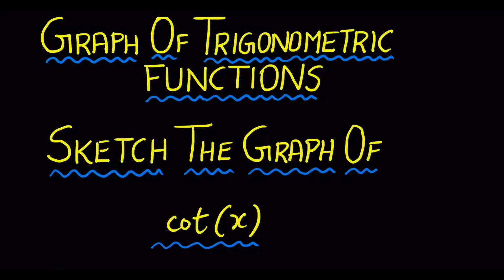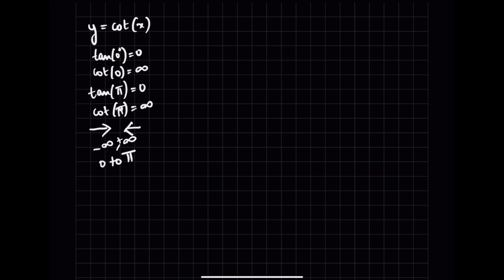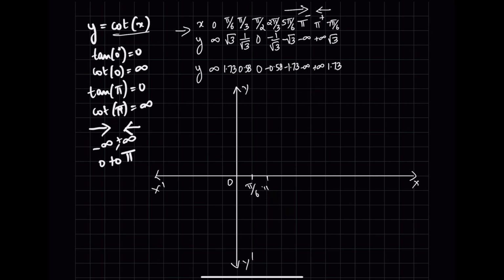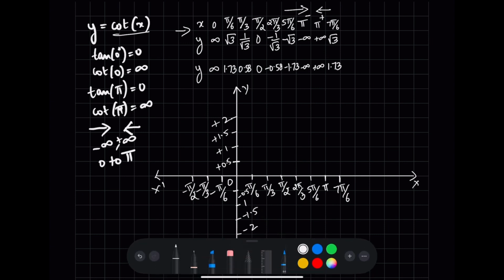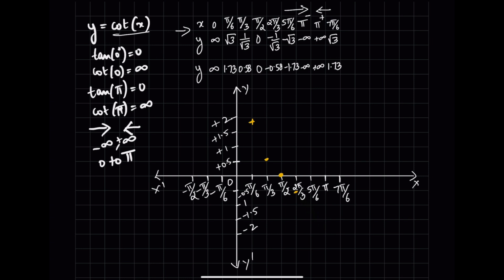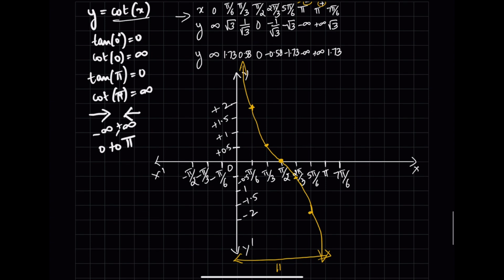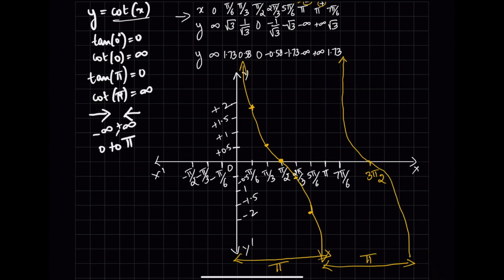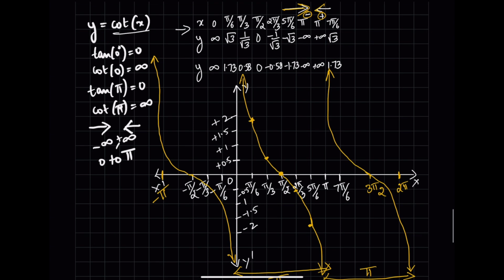52. Graph of Trigonometric Functions - Cot(x)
In this video we will learn how to plot the graph of cot(x). We have learnt that trigonometric functions are periodic functions. Sine, Cosine, cosecant, secant are periodic functions with period 2pi and tangent and cotangent are periodic functions with period pi.

1. Learn to Find the value of sin.
2. Learn to Find the value of cos.
3. Learn to Find the value of tan.
4. Learn to Find the value of cosec.
5. Learn to Find the value of sec.
6. Learn to Find the value of cot.